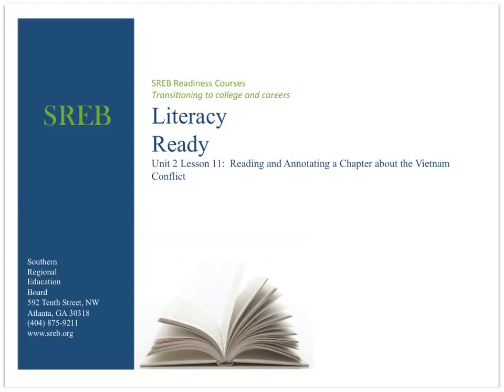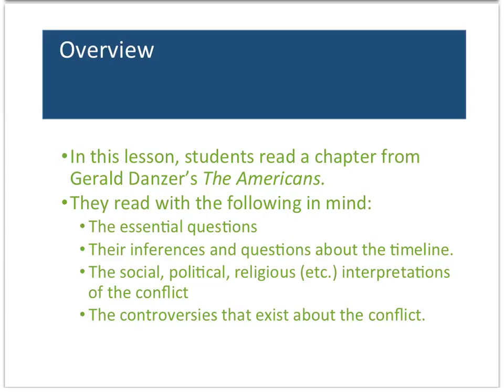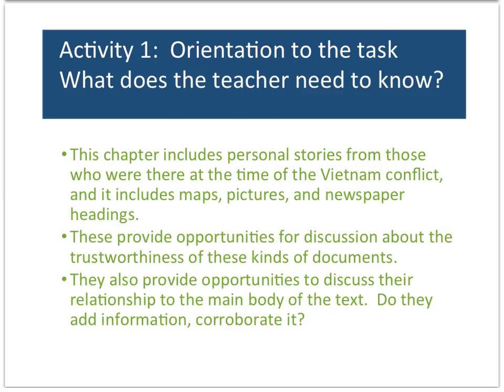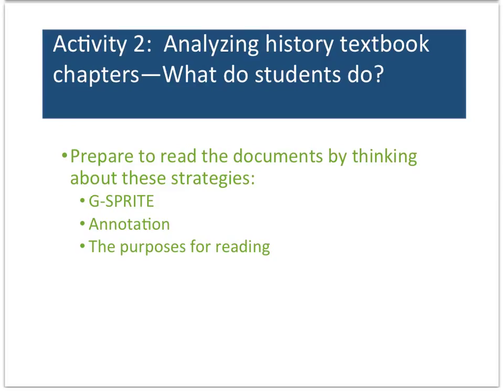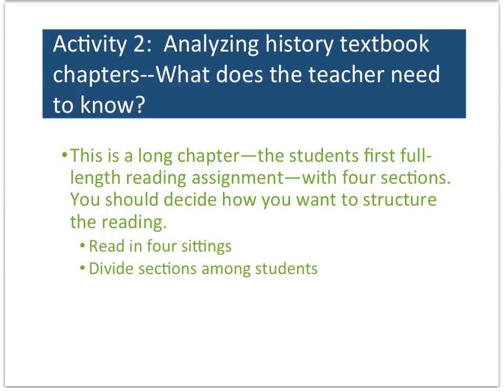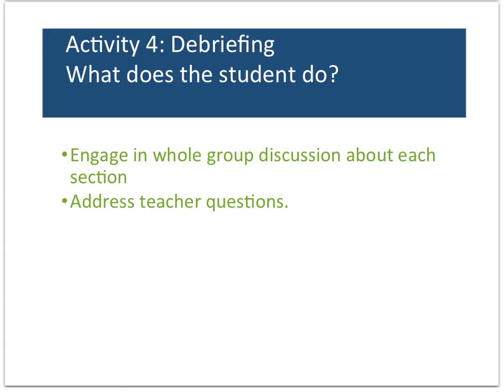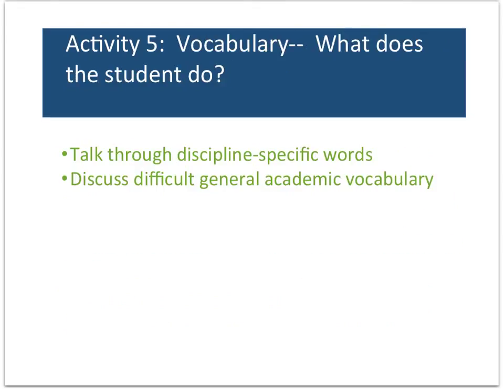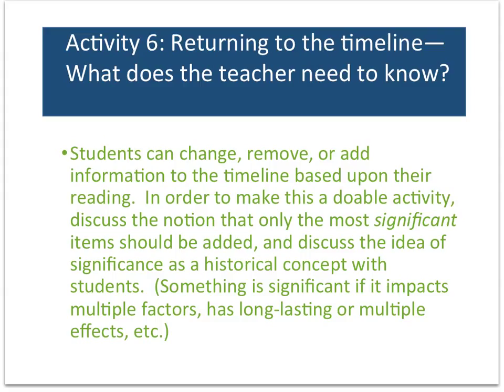Literacy Ready History Unit 2 Lesson 11